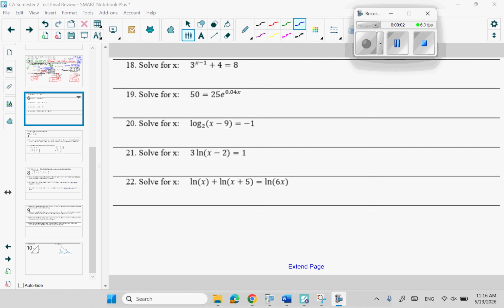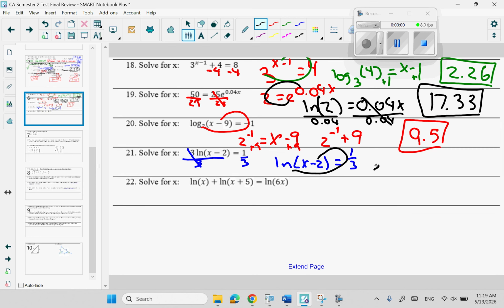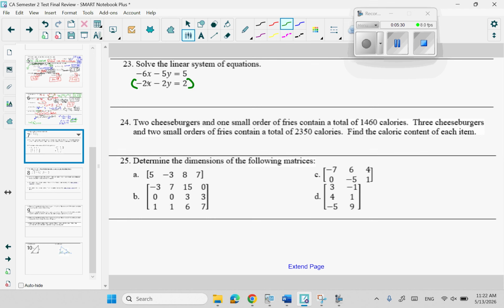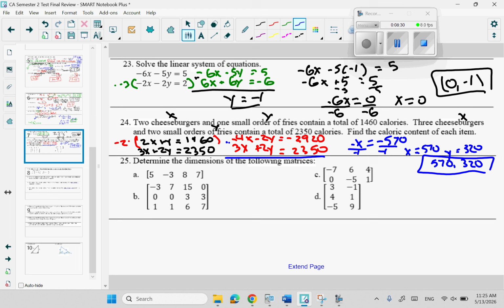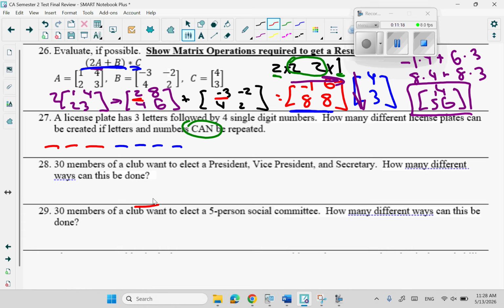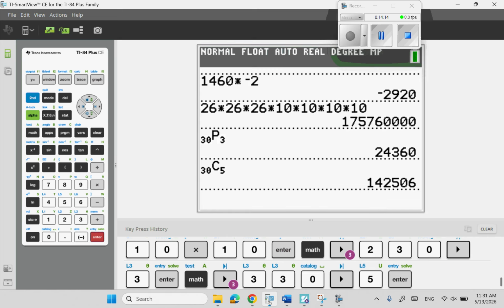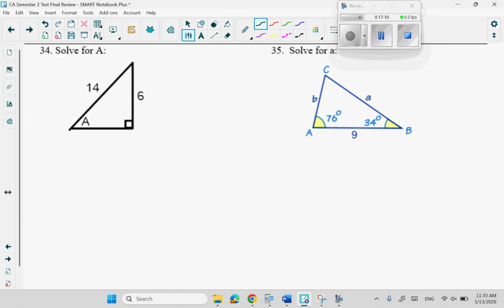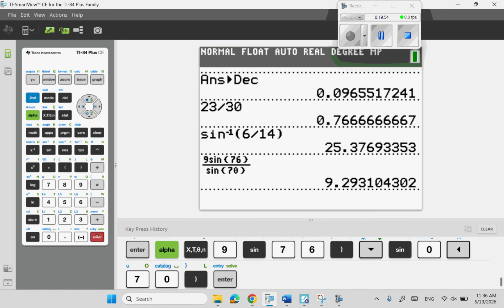CA Semester Test Review part 2